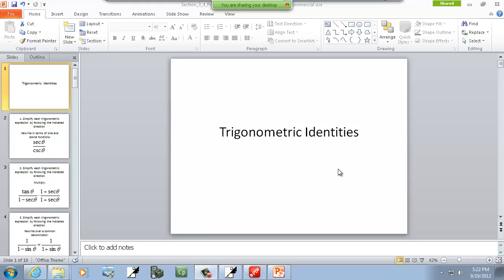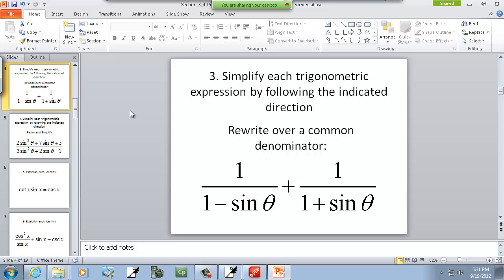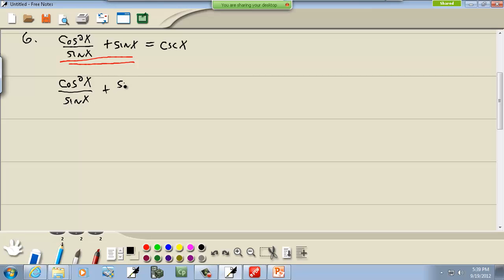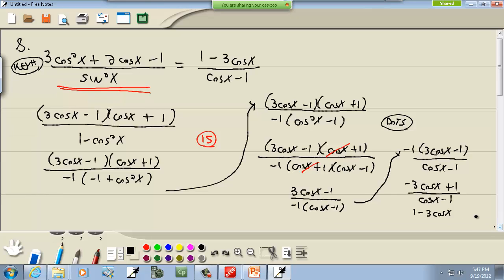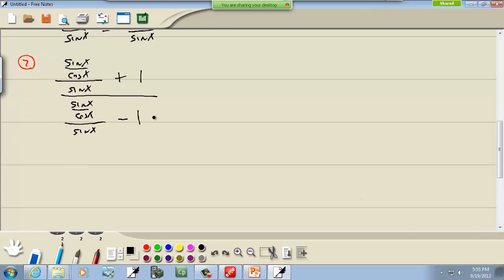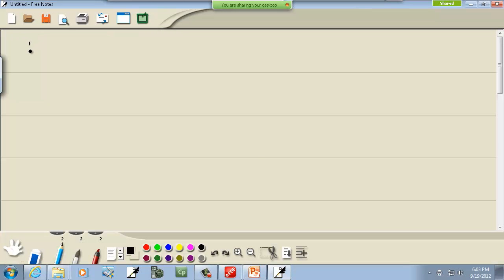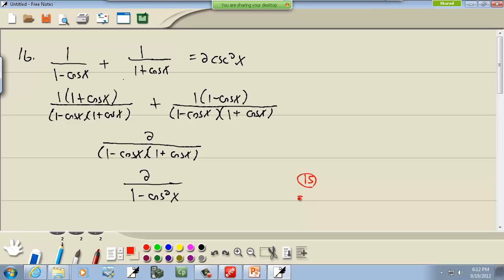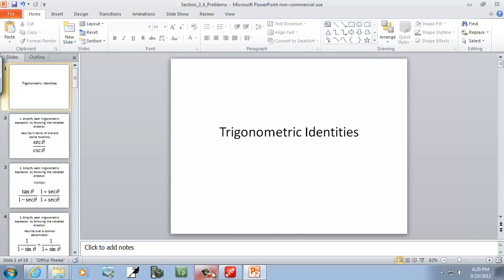Trigonometry: Trigonometric Identities